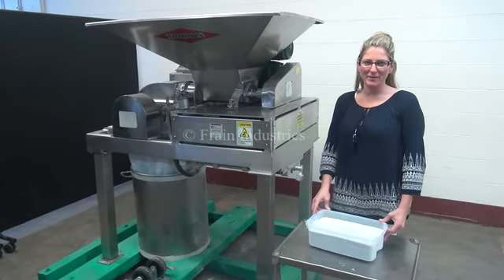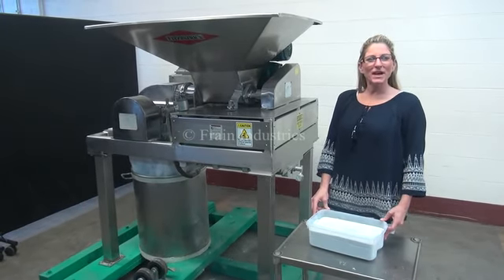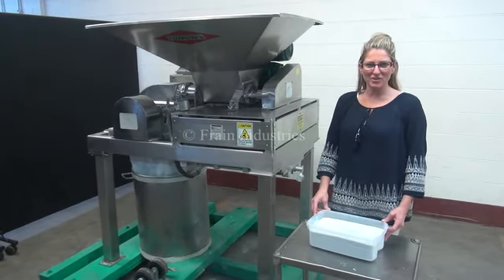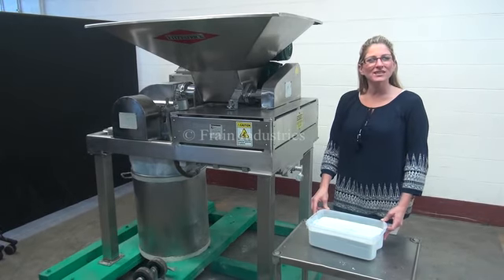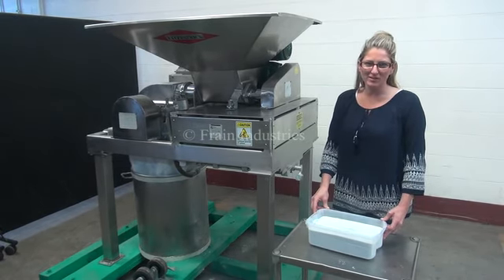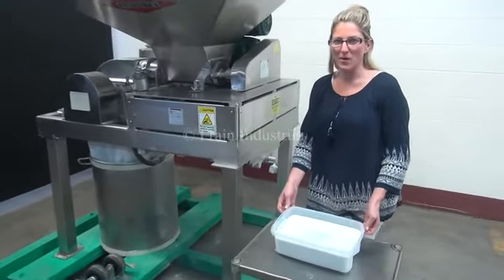Fitzmill Auger Feed Stainless Steel Hammer Mill Demonstration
Variable speed,  auger feed, S/S hammer mill with 30" x 40" hopper. Equipped with 4" diameter in feed auger with safety grate. Type 225 fixed blade assumption with knife on one side and impact on the other. Unit sits on S/S base with casters.
O.A.D:53"h x 65"L x 49"w